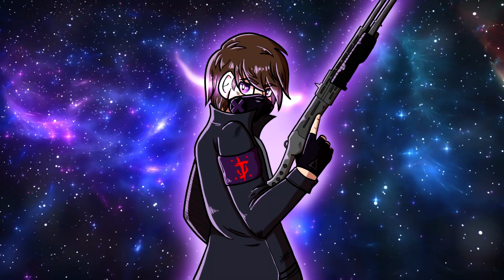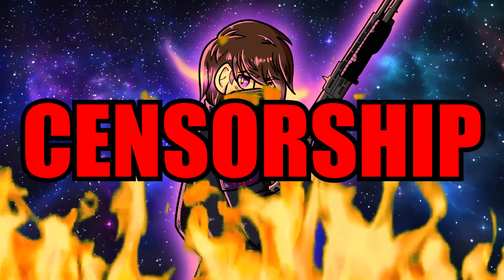Is The Plus-Sized Elf Sequel Manga Worth It?